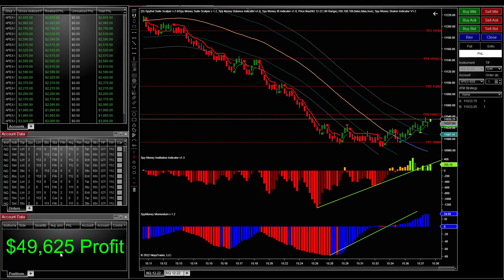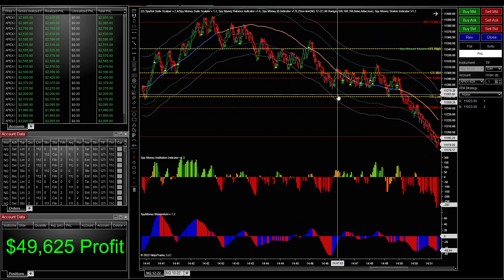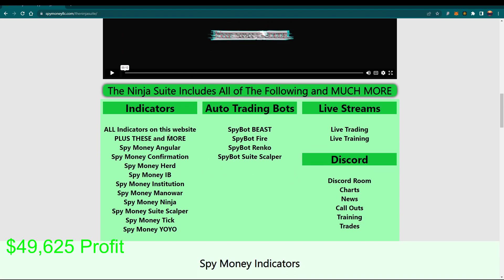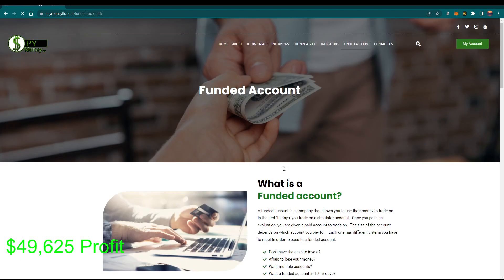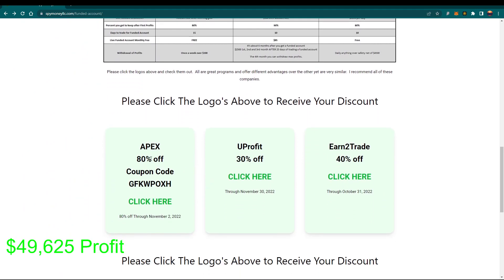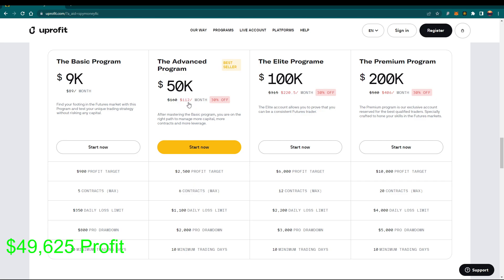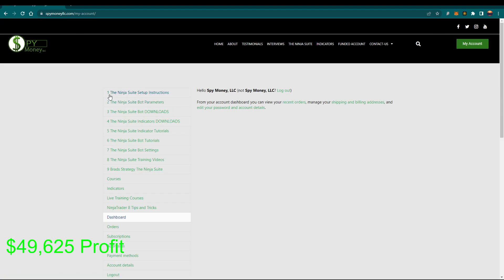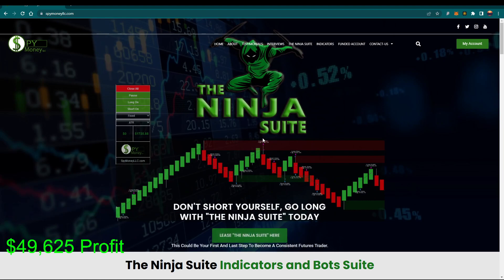$49,625 on NQ using SpyBot Suite Scalper Auto Trading Bot on NinjaTrader 8